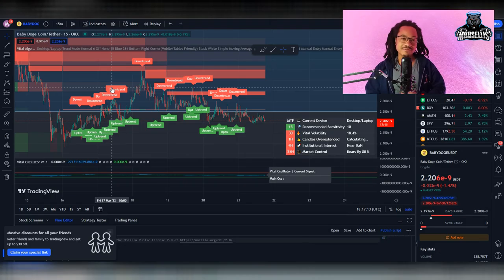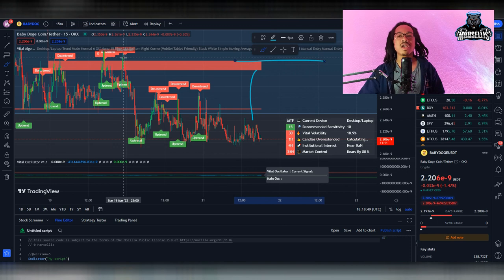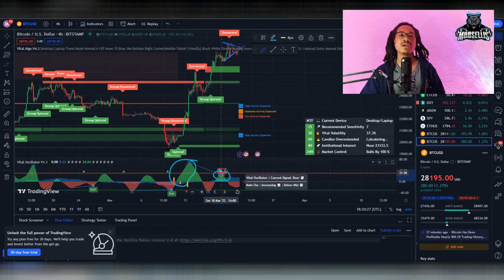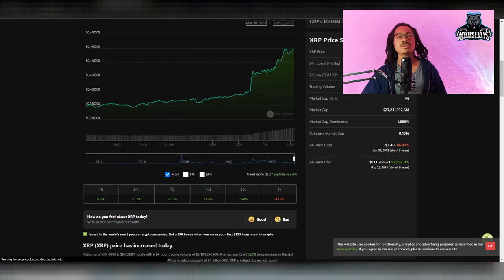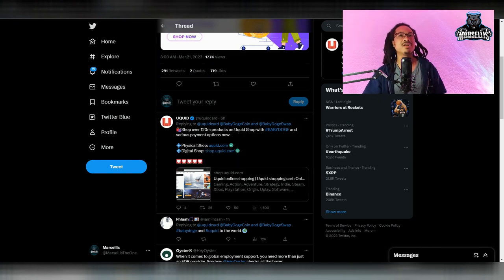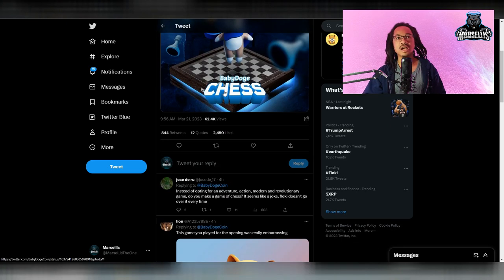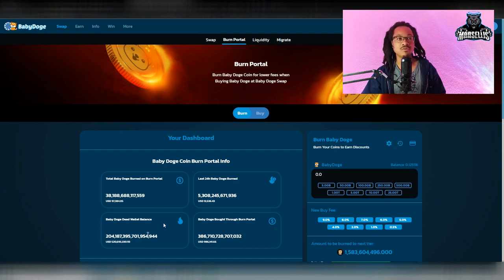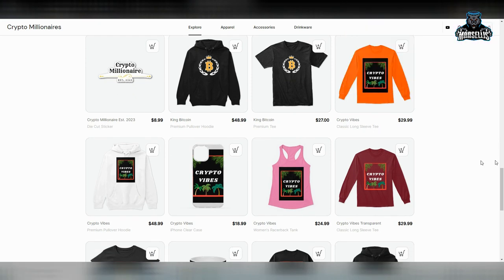Baby Doge Coin Bullish Predictions? Road To 100X | EP. 106